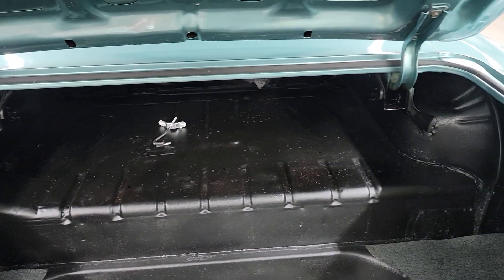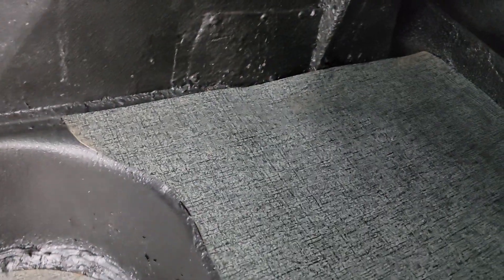1964 Chevy Impala SS